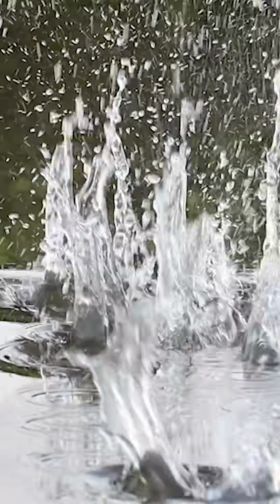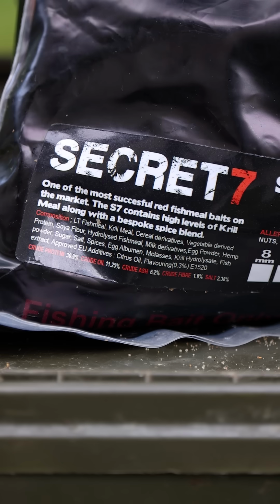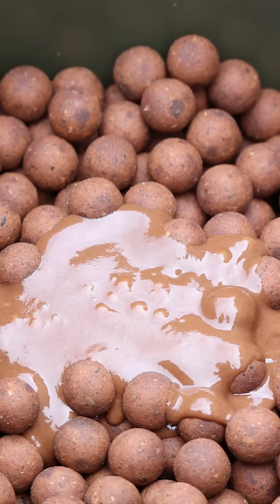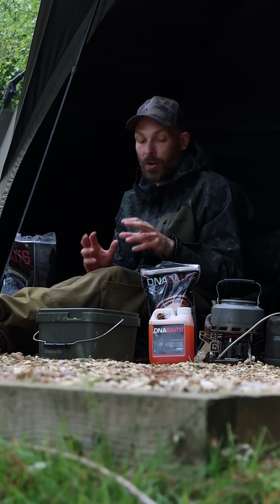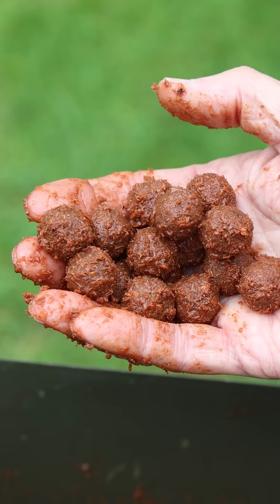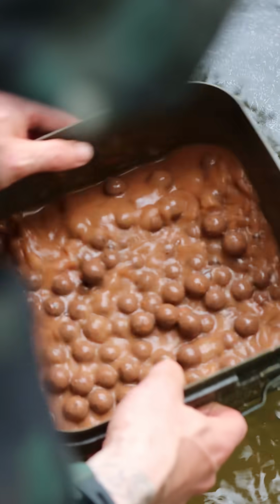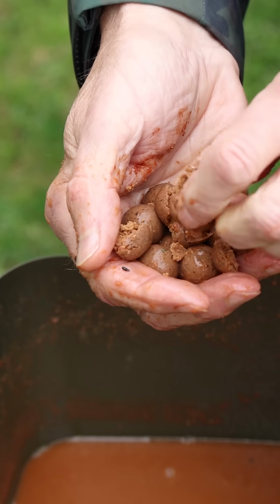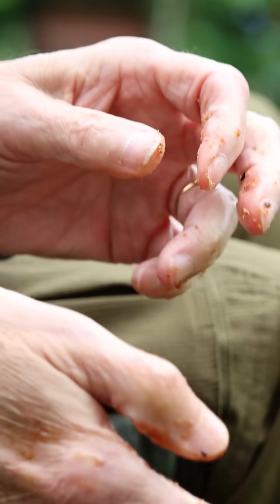🤫 SECRET 7 BOILIE PREP FOR THE SUMMER! ☀️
With summer now upon is, Alex Shorrock is focusing heavily on Secret 7 for his carp fishing, a nutrient-rich fishmeal bait that continues to be regarded amongst the most prolific baits to ever hit the market.

Despite its undoubted appeal in its natural form, Alex likes to personalise his bait in an effort to make it different from the other anglers on the lake, and in this video, he explains exactly how he preps his Secret 7 for the summer months.

🤫 SECRET 7⁠
⏰ The instant bait⁠
🐟 Krill meal-based fishmeal⁠
🌶 Packed full of spices and salts⁠
🍑 Peach and sweet orange flavour⁠